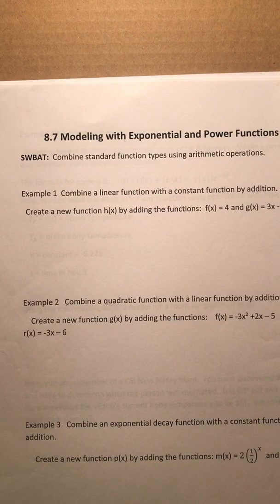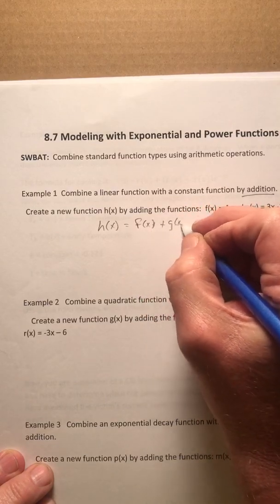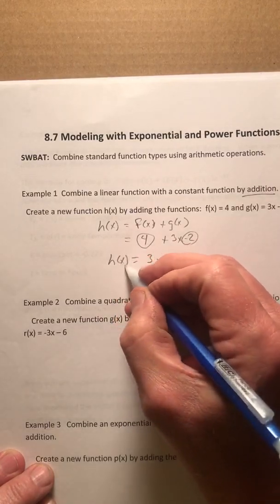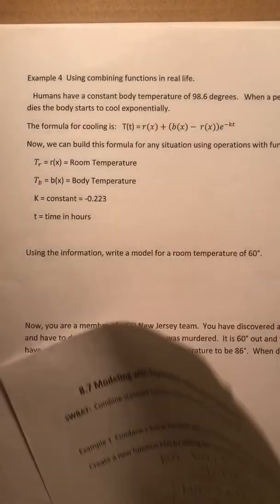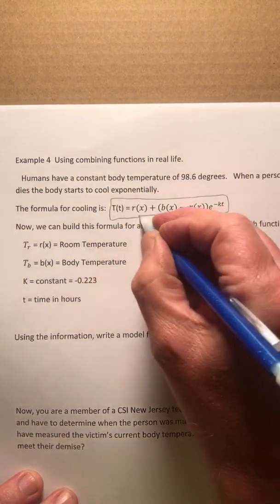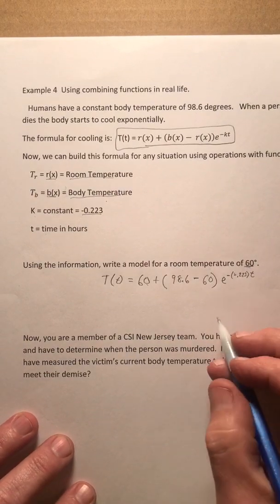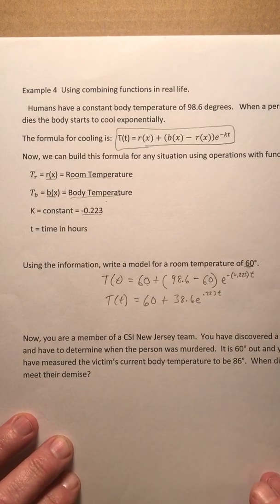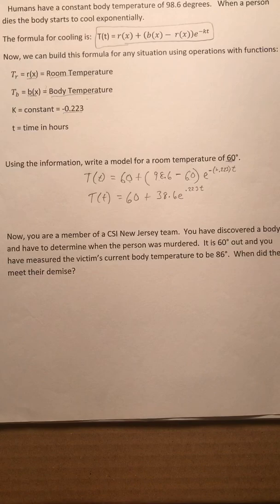MrBMATH H 8.7 Notes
Notes on using functions